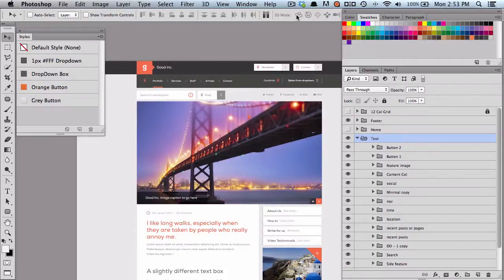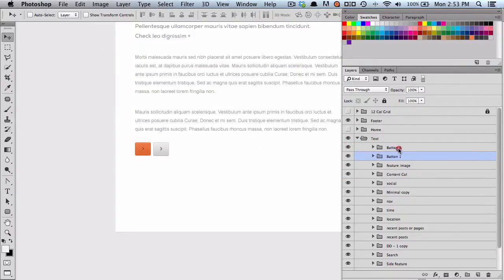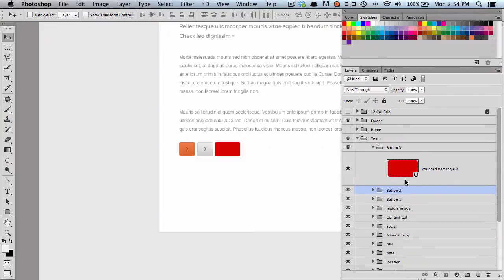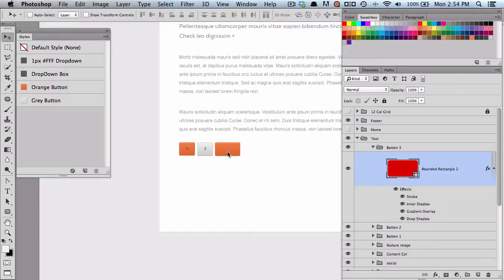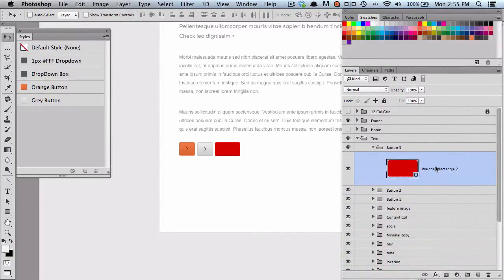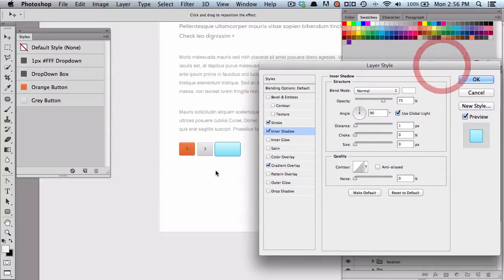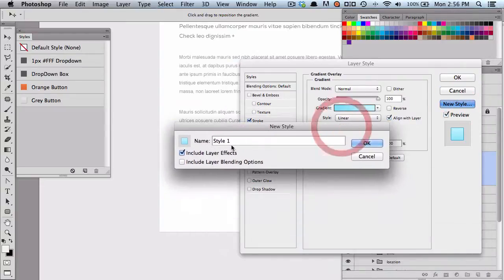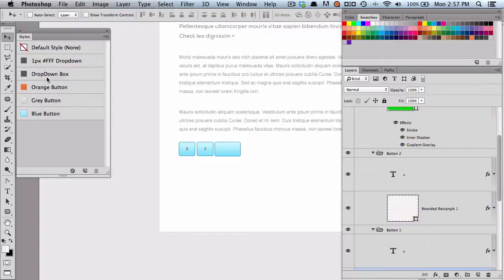Styles Palette in Photoshop - How & Why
Video - How & Why you should use the Styles Palette in Photoshop.

Today's quick Photoshop video tutorial is how & why you should use the styles palette in Photoshop. This nifty little Photoshop palette lets you save all your awesome custom layer styles into one place. Once you go them all there you can quickly and easily apply these custom and individual styles to any text, shape, vector etc -  layer with one click. Another great tip if you ask me!